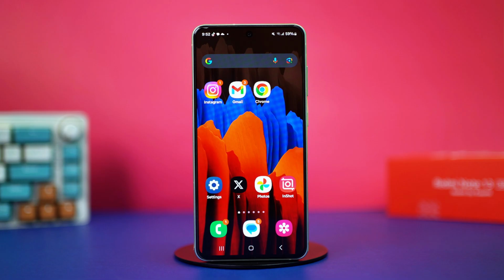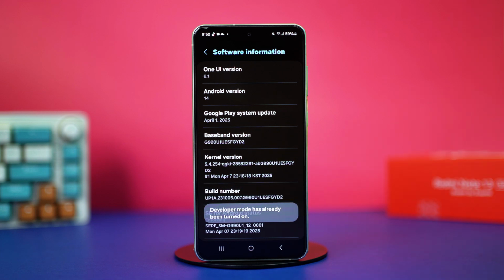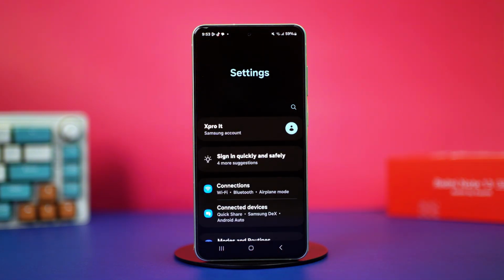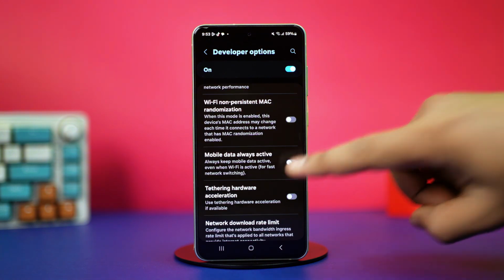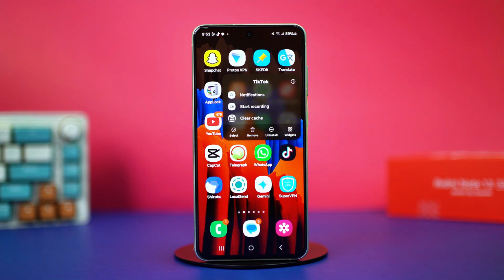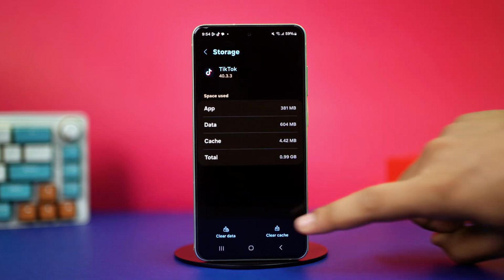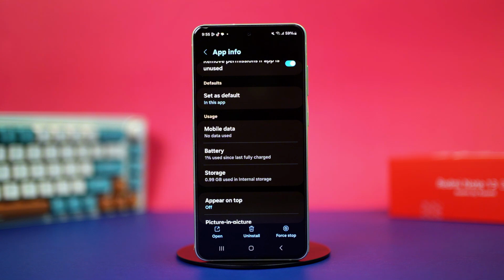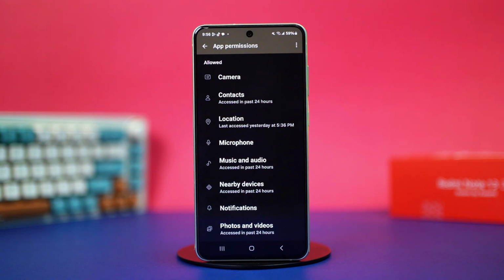How to Fix TikTok No Network Connection Problem on Android | Solve TikTOk Not Connecting to Network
Having trouble because TikTok says no network connection on your device? Don’t worry, you’re not alone! In this video, I’ll guide you step-by-step on how to fix TikTok network problem quickly and effectively. If your TikTok not connecting to network, I’ve gathered the best solutions to get you back online fast. Many users face issues like TikTok mobile data not working, and I’ll cover those fixes too. By following this guide, you’ll learn how to fix TikTok no connection problems and enjoy seamless video streaming without interruptions.

00:01- Video Intro
00:14- Solution 1: Enable Developer Options
01:06- Solution 2: Clear TikTok Cache and Data
01:58- Solution End